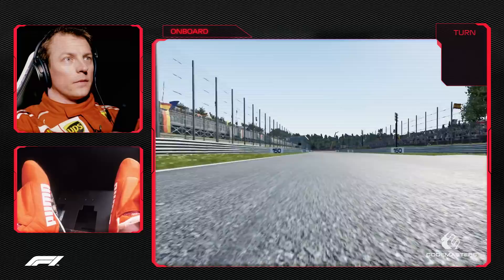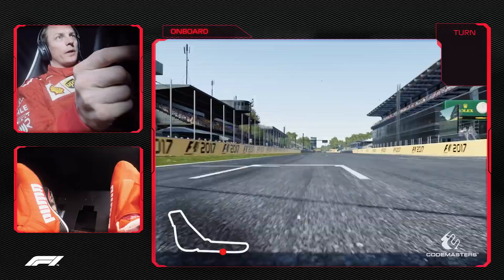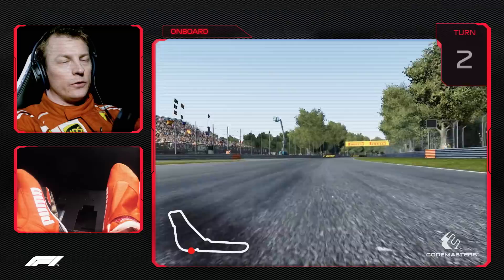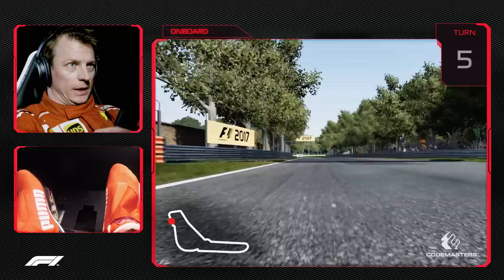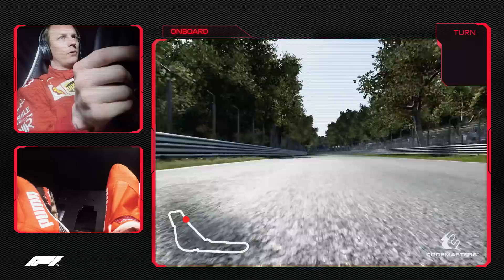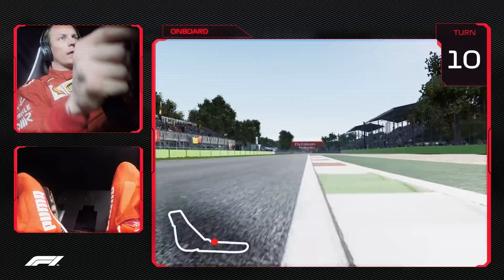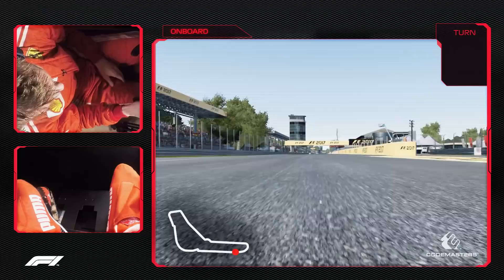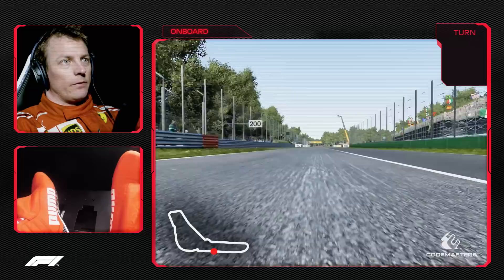Kimi Raikkonen's Virtual Hot Lap Of Monza | Italian Grand Prix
It's the home race for the prancing horse, so who better to take you around Monza than Ferrari's Kimi Raikkonen...